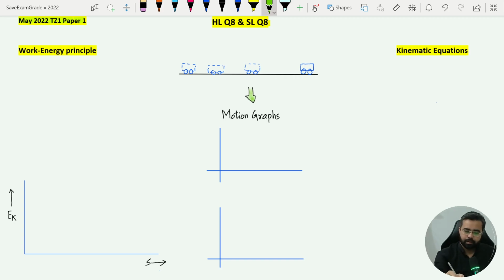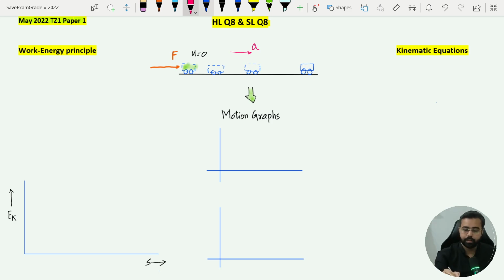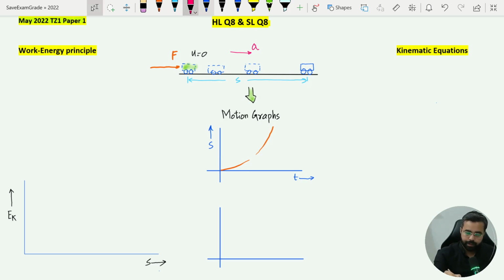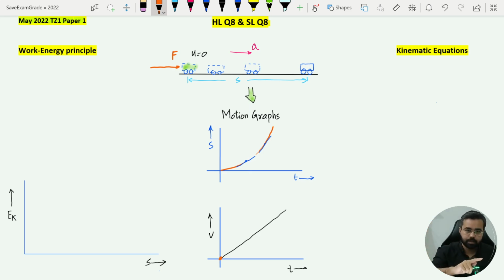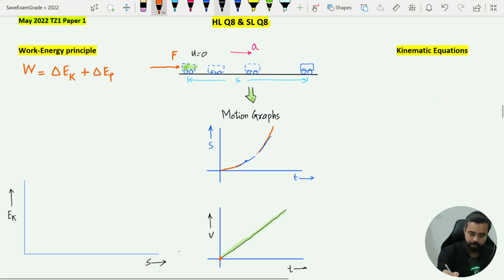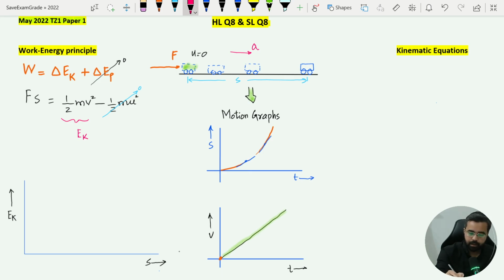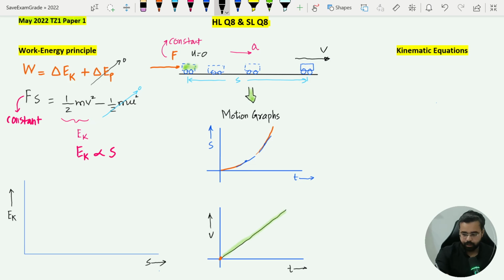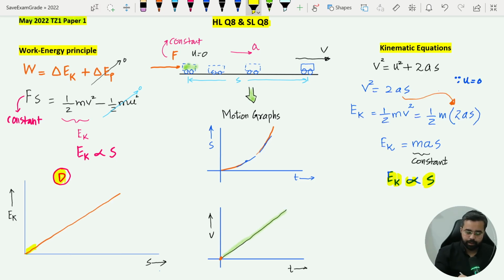Drawing Kinetic Energy-Distance Graph using Work-Energy Principle & Equation of Motion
This is an IB Physics question from May 2022 TZ1, HL Q8 & SL Q8. If you are interested in watching more, we offer 900+ past paper video solutions on our website.